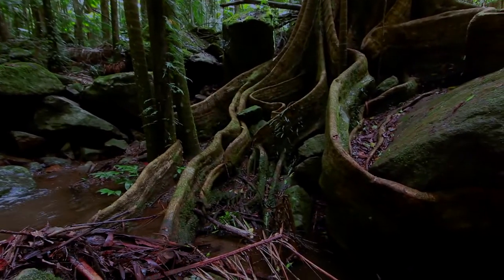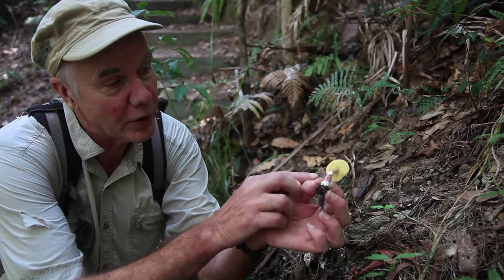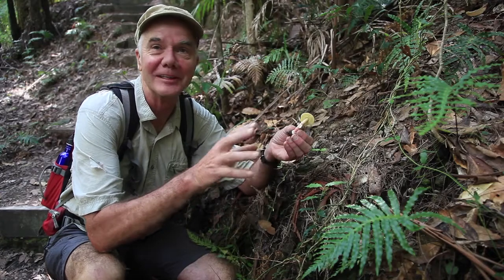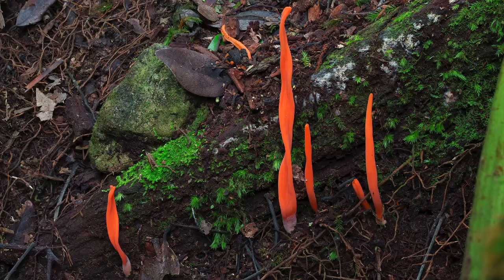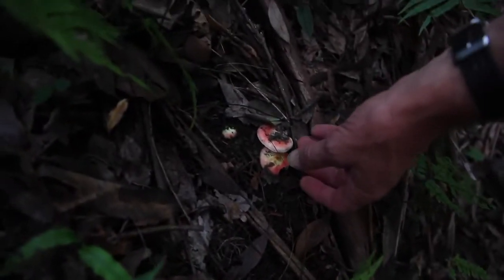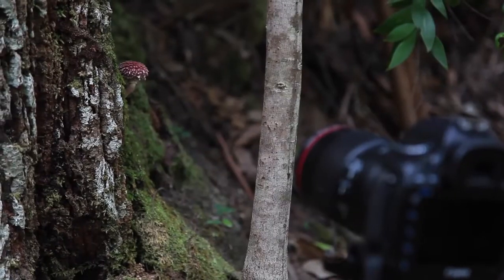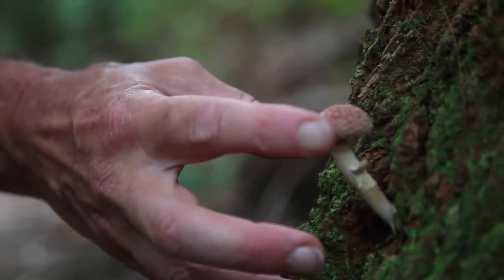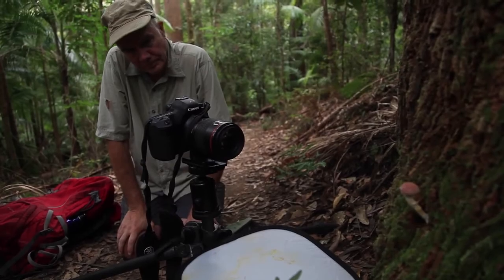Minyon Foray April 2014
Join the Fun-guy on an Autumn Fungi Foray in a world heritage sub-tropical rainforest in Australia.  In just 3 hours he finds flame fungi, shaggy tops and rhubarb boletes.  This is the magical world of fungi at its tropical best.